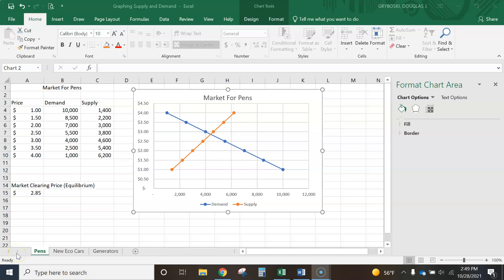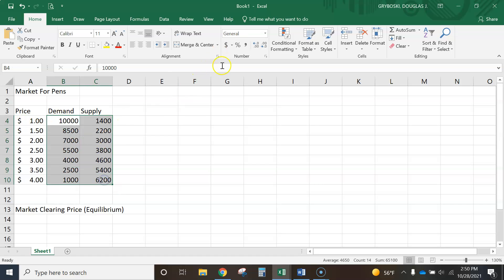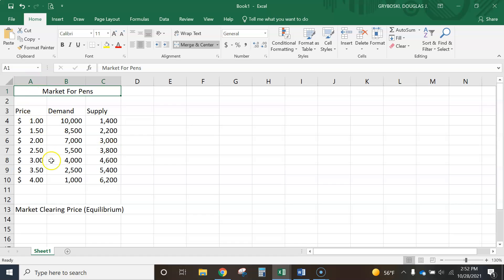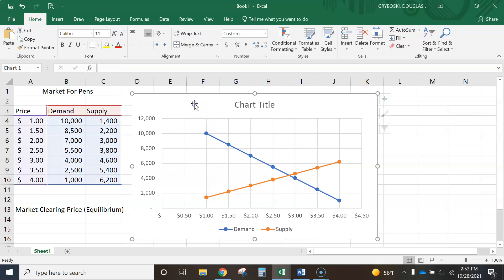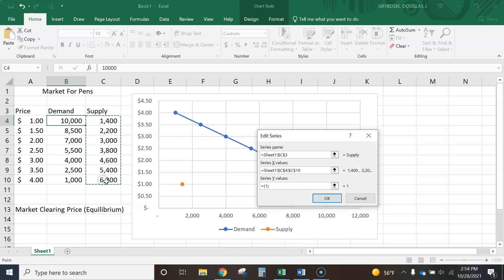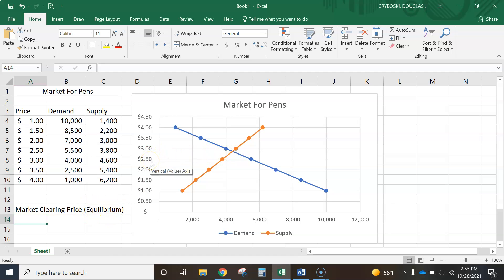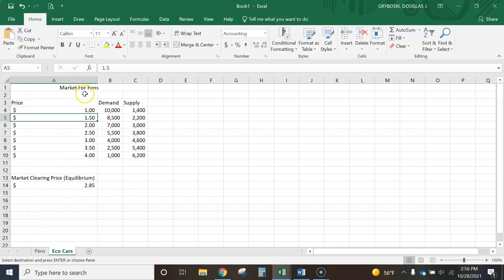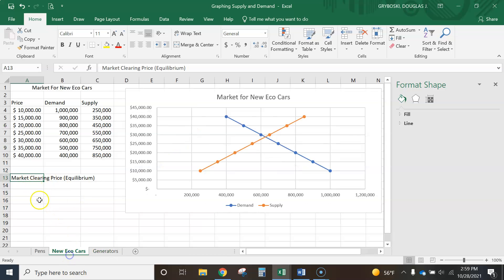Graphing Supply and Demand Using Excel